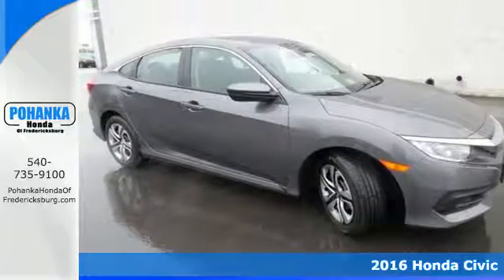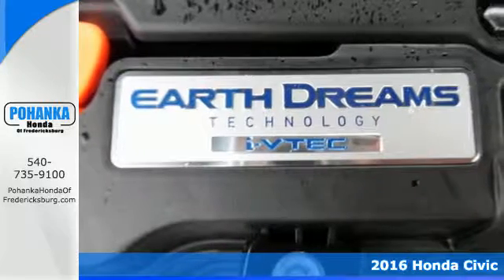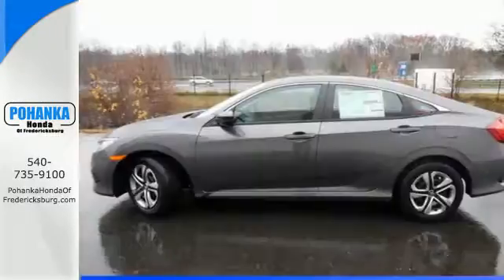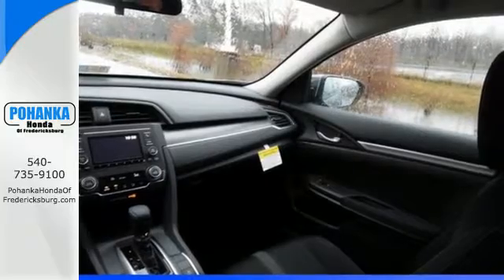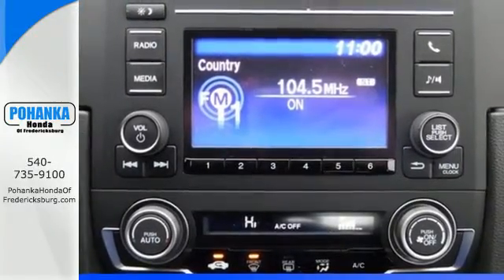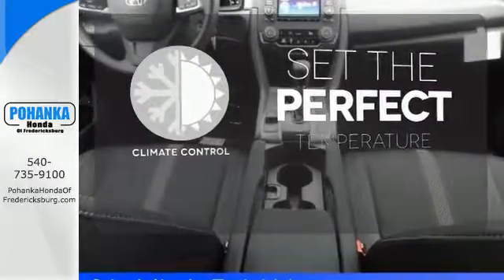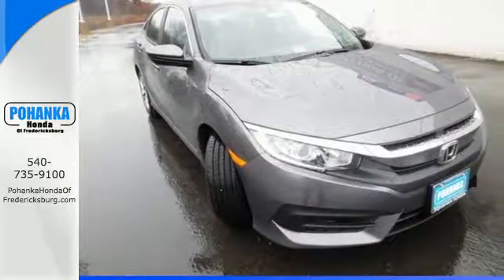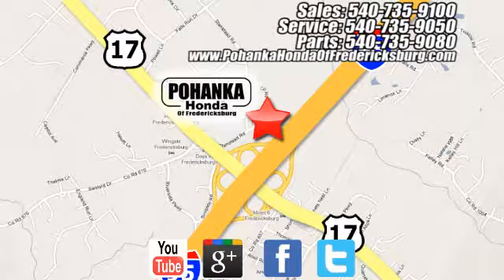New 2016 Honda Civic Fredericksburg VA Richmond, VA FGE091631 - SOLD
Year: 2016
Make: Honda
Model: Civic
Trim: LX
Engine: 2.0L I4 DOHC 16V i-VTEC
Transmission: CVT
Color: Gray
Interior: Black
Stock #: FGE091631
VIN: 19XFC2F52GE091631
Black. Antilock Brakes come to a dead halt. Heavy-Duty Worker! Be the talk of the town when you roll down the street in this fuel-efficient 2016 Honda Civic. This outstanding Civic is the car with everything you'd expect from Honda, and THEN some. All prices exclude taxes, title, license, and dealer processing fee of $599.00. Published price subject to change without notice to correct errors or omissions or in the event of inventory fluctuations. All features not on all vehicles. Vehicles shown are for illustration purposes only. MPG is based on 2017 EPA mileage ratings. Use for comparison purposes only. Your mileage will vary depending on driving conditions, how you drive and maintain your vehicle, battery-pack (hybrid only) and other factors.

Address:
60 South Gateway Drive